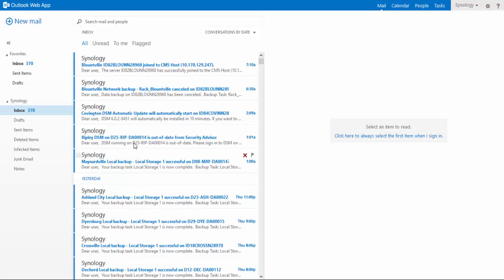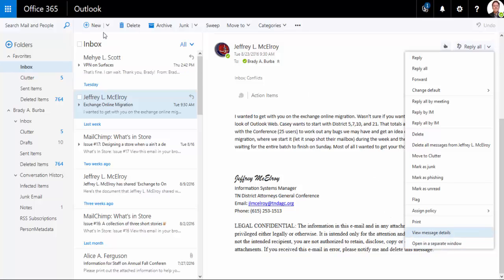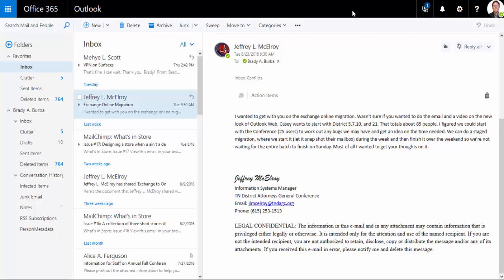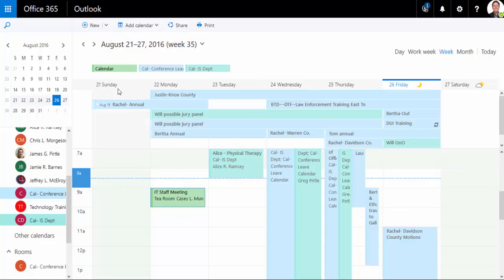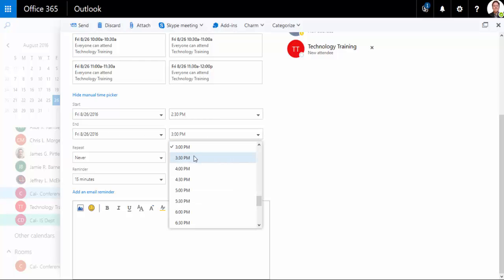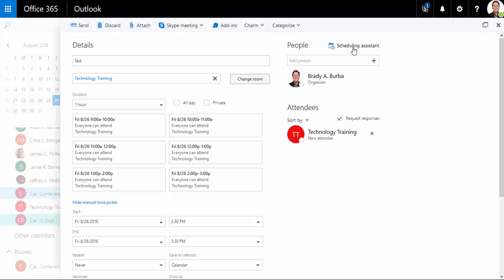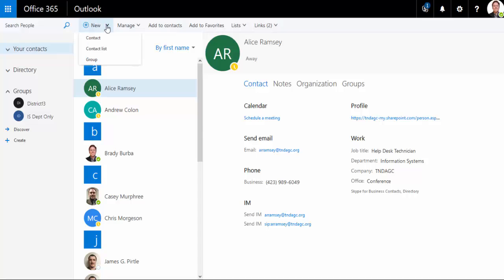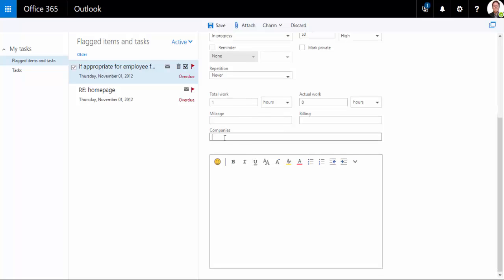Getting to Know Office 365 Outlook / Exchange Online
We are moving from the Outlook Web App to the new Office 365 platform, and we want to show you some of the changes and improvements to help.